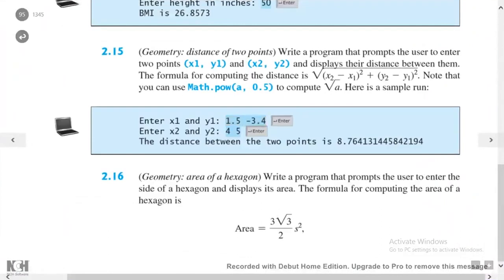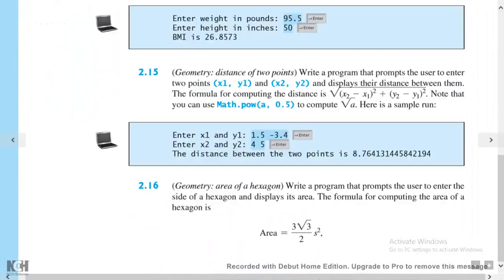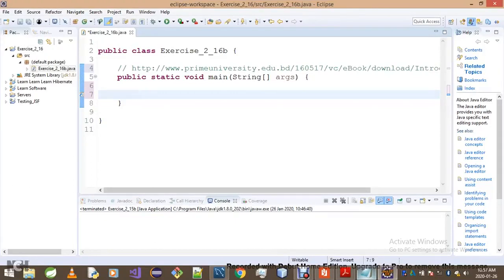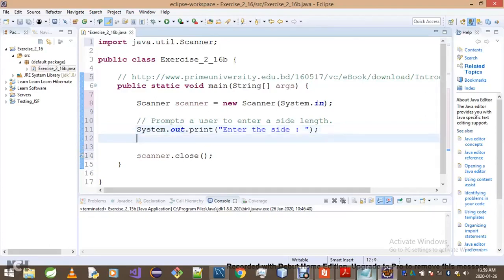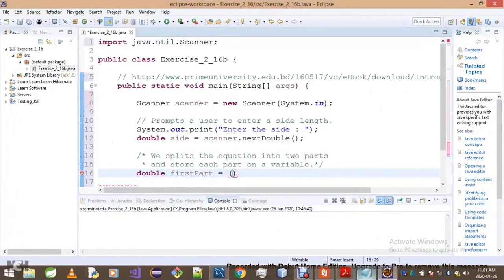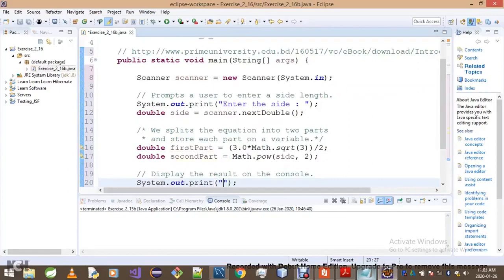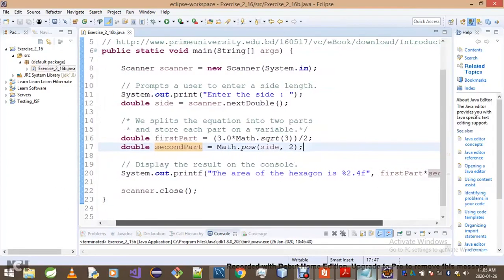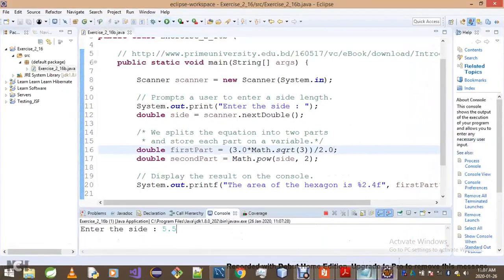Introduction To Java Programming - Exercise 2 16b